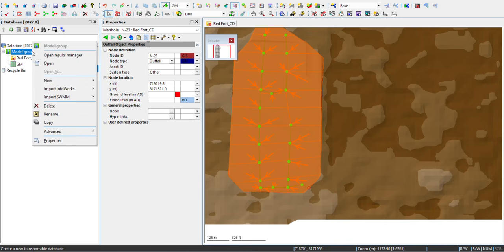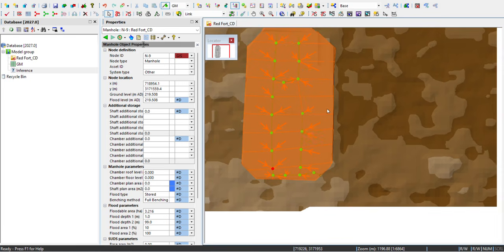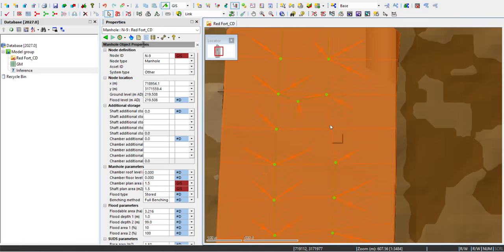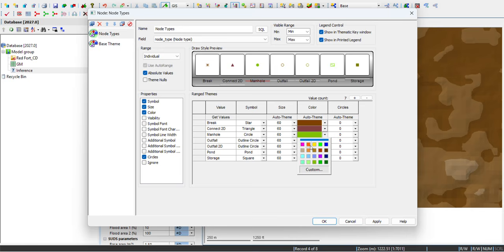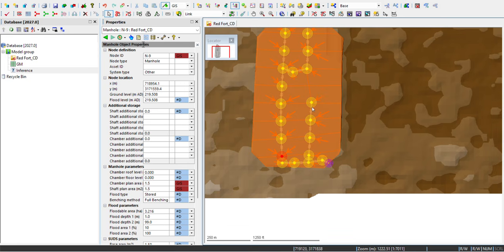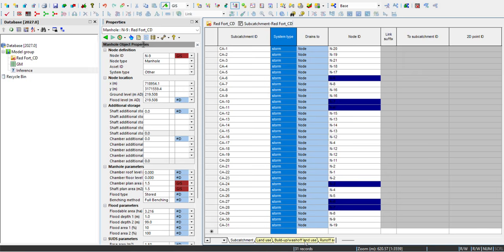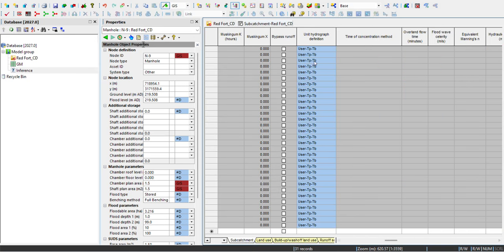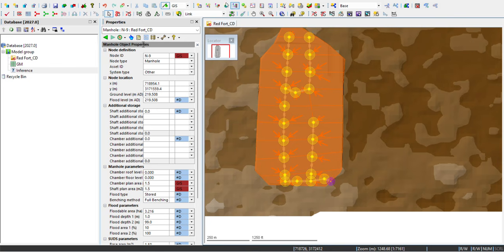SETUP NETWORK 01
In this tutorial, I demonstrate how to setup the network in ICM